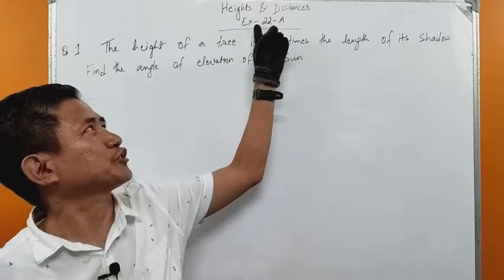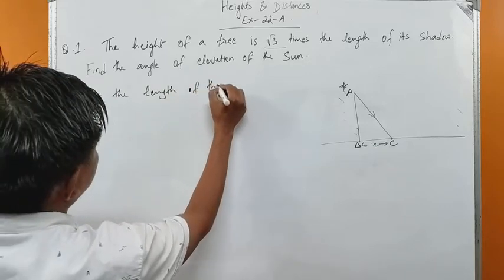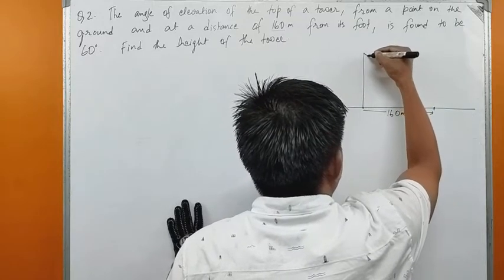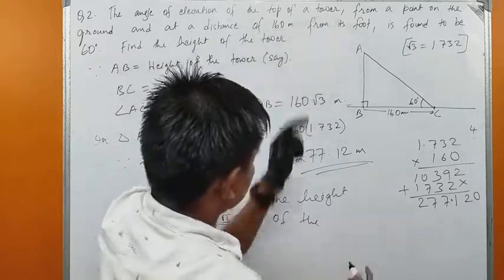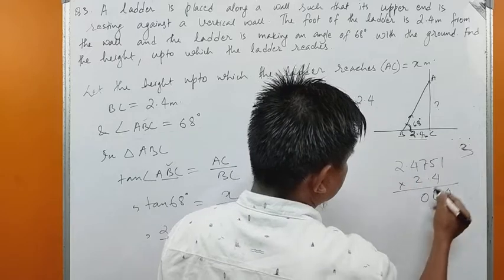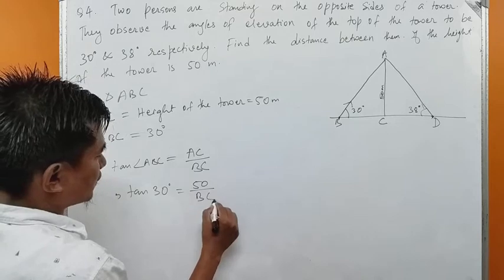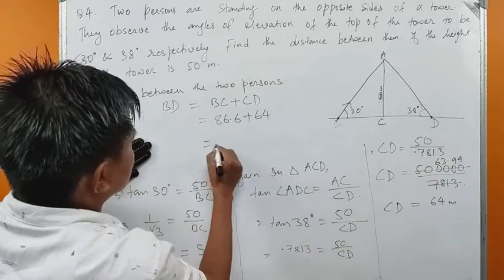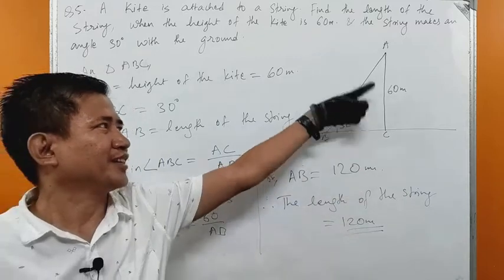icse heights and distances | icse 10 heights and distances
icse heights and distances
icse 10 heights and distances
icse 10th maths heights and distances
heights and distances class 10 icse selina
heights and distances class 10 icse one shot
heights and distances class 10 icse important questions
heights and distances class 10 icse semester 2
icse class 10 maths ex 22a
icse maths class 10 trigonometry
icse class 10 maths trigonometry explanation
icse board class 10 maths trigonometry
eduception maths class 10 icse trigonometry
class 10 icse maths trigonometry identities tricks
concise maths class 10 icse solutions trigonometry
amplify learning maths class 10 icse trigonometry